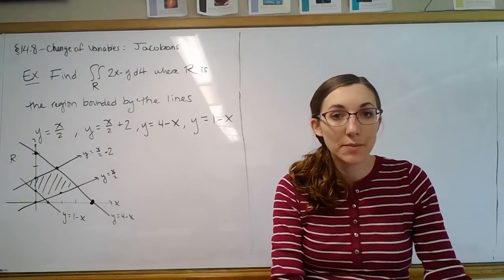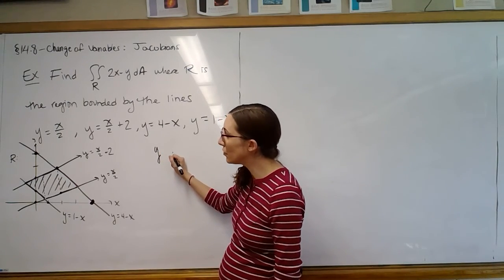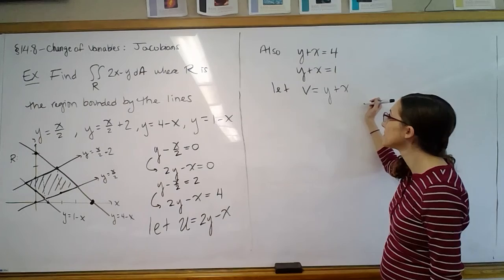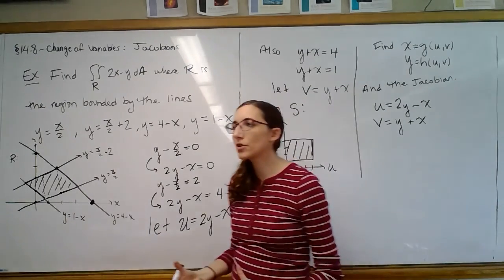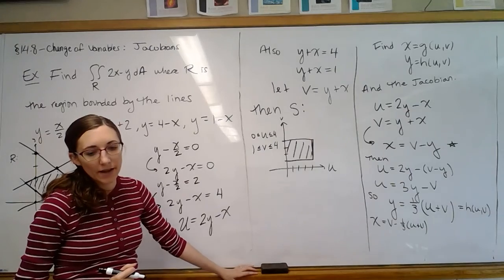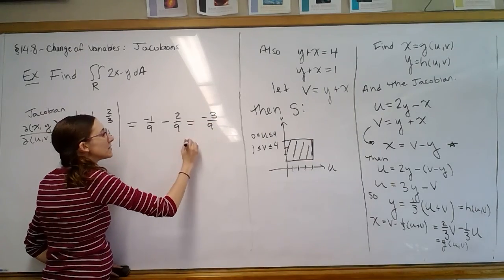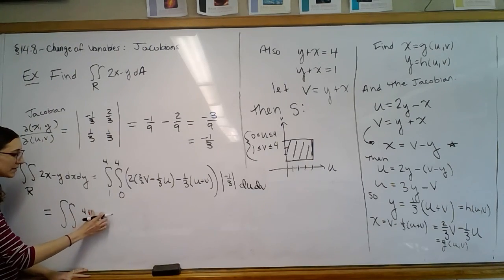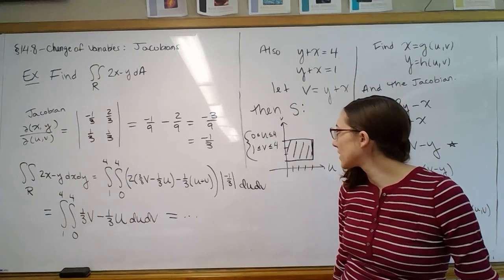Calculus 3 Section 14.8 part 3